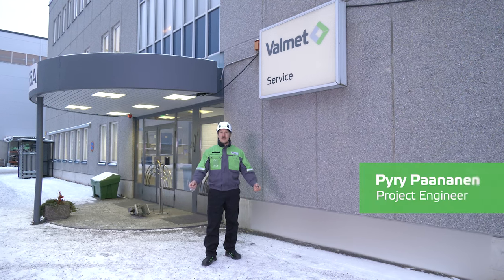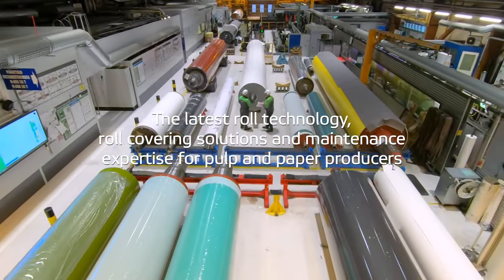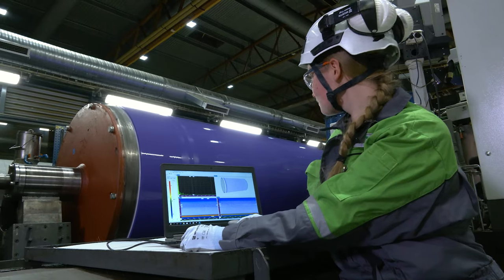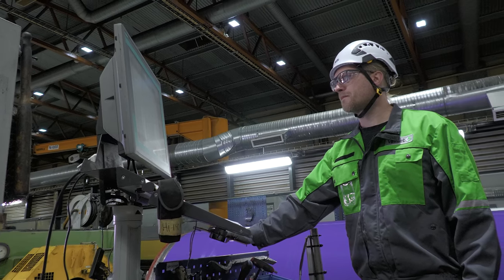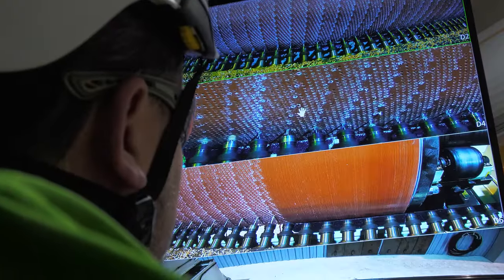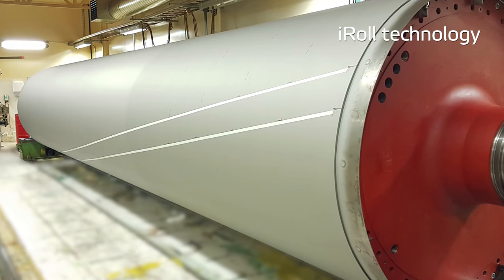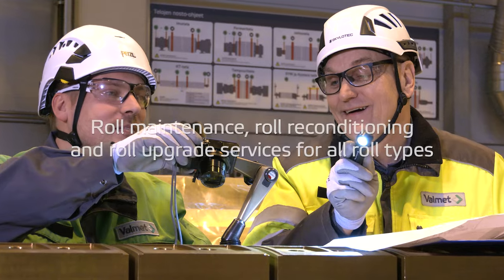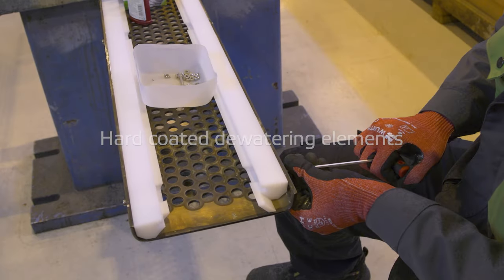Welcome to Valmet’s Service Center in Jyväskylä, Finland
Looking for a reliable partner for your roll service needs?

At Valmet’s Jyväskylä Service Center we offer the latest roll technology, numerous covering solutions and a wide range of maintenance expertise to pulp and paper customers throughout the world.

We help you to eliminate unplanned shutdowns, increase the running times of rolls, reduce energy consumption, improve the end-product quality and lower the roll maintenance costs in long-term.